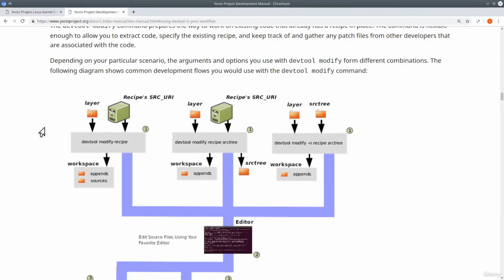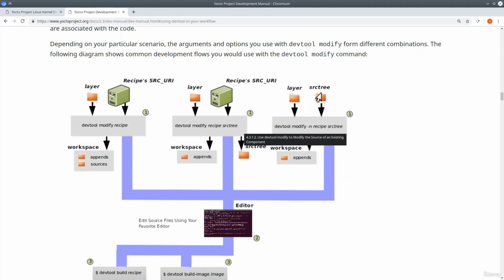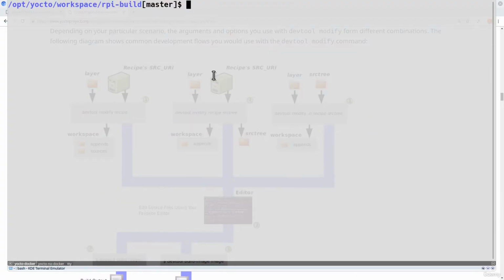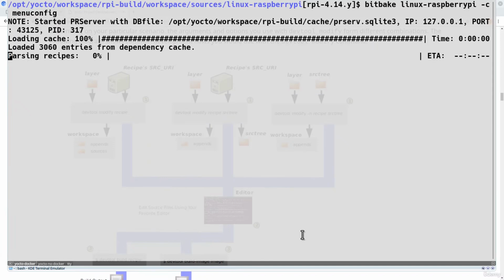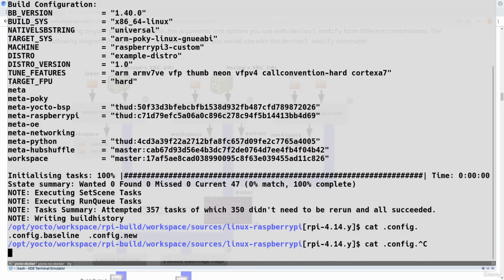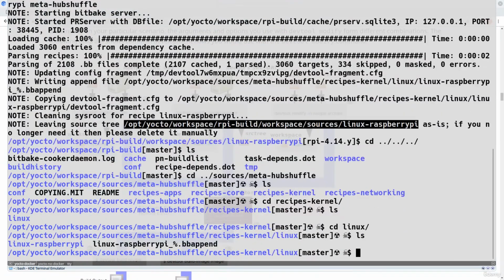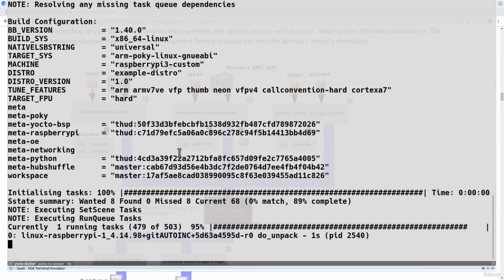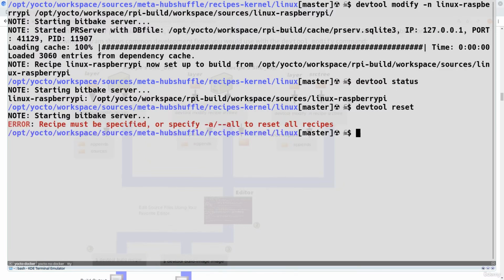07 Yocto Embedded Linux - Using devtool